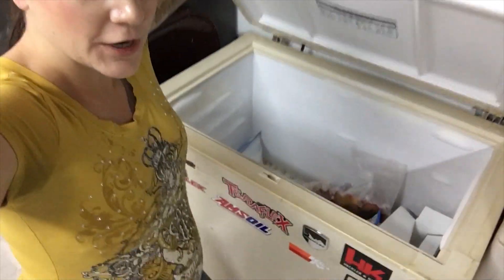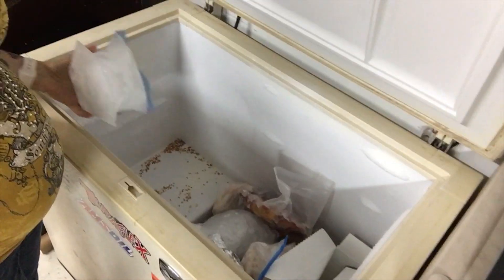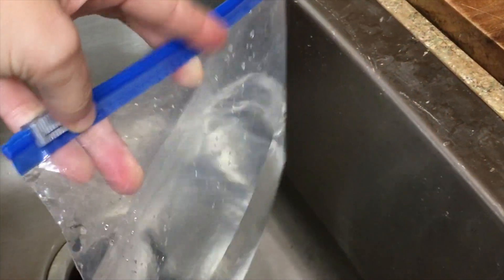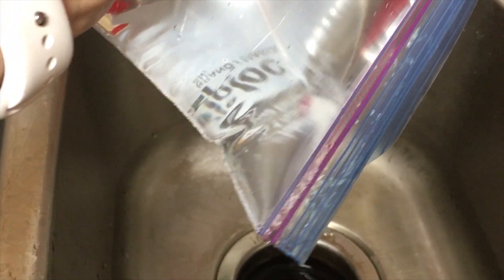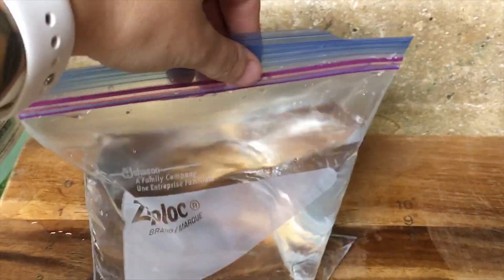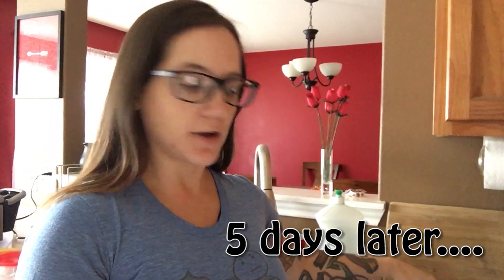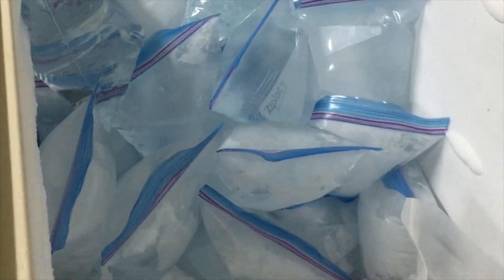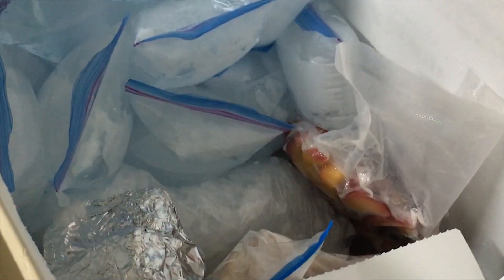Emergency Water in the Freezer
We decided to fill out deep freeze with bags of water for emergency purposes, as well as helping our freezer work a little less hard.